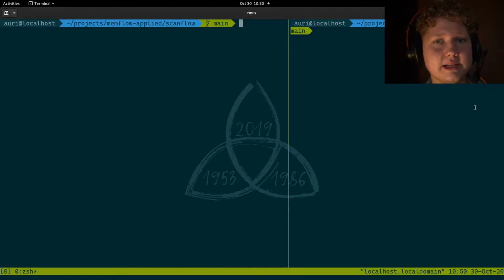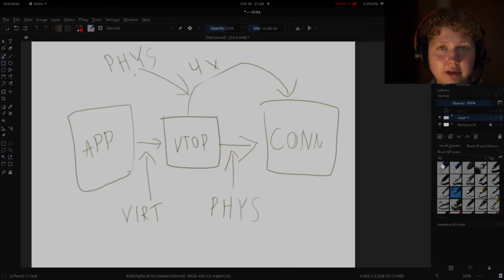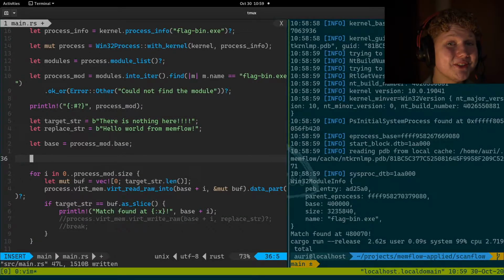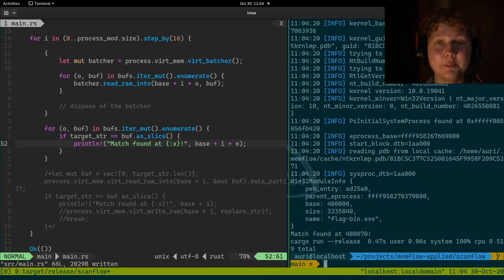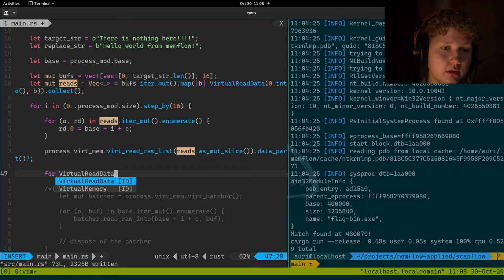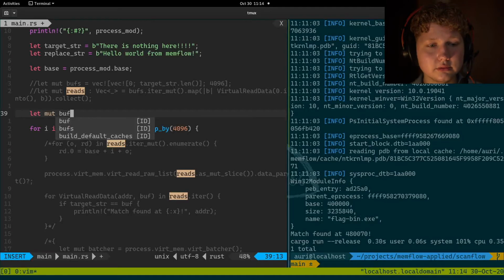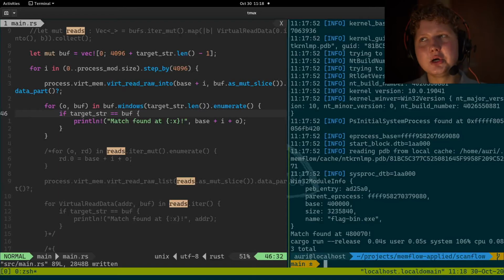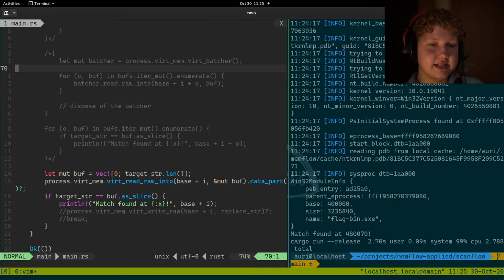memflow applied #02 - performance goes vroom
Let's talk performance. Let's make it vrooooom! In this episode, we go through quite a few ways to optimize memory operations, mostly circulating around batching. I also discuss caches and how they work.

00:00 - Intro
01:00 - Quantifying performance
02:32 - Bottlenecks and optimizations
06:40 - Automatic batcher
10:32 - Manual batching
15:00 - Single read optimization
19:08 - Caching
22:42 - Closing